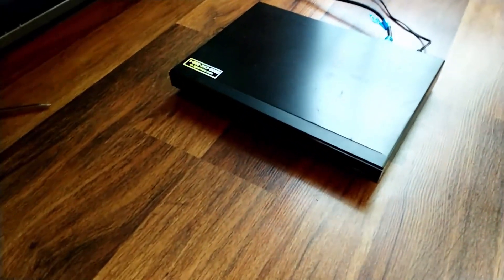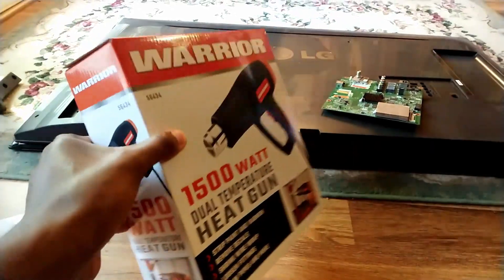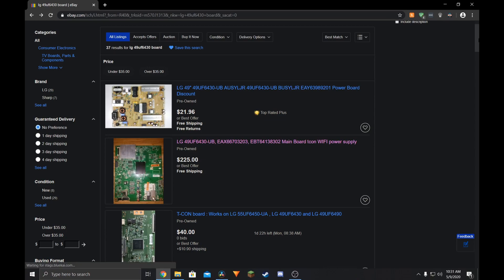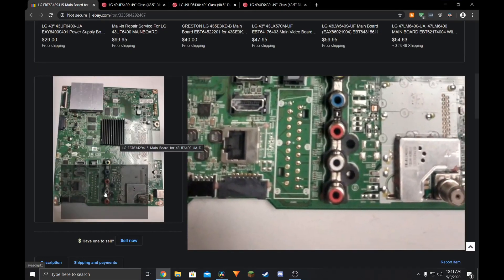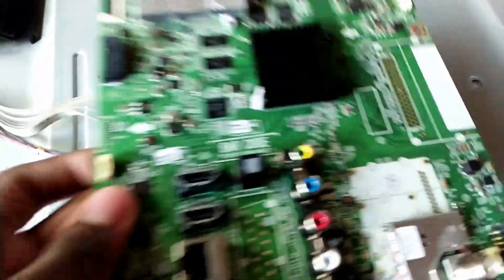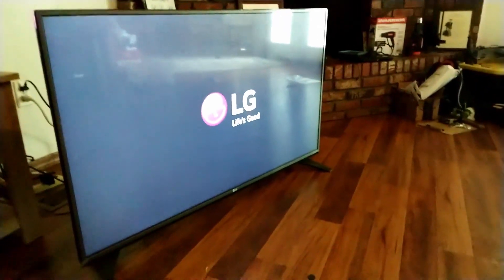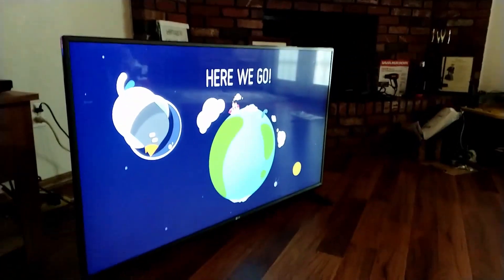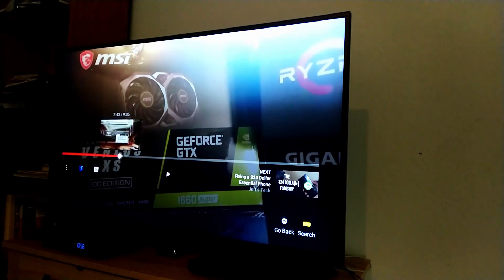Fixing a Free LG 4K TV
I recently got a 4K LG TV for free, but it was free for a reason. Various LG devices used to have many issues and today we'll find out whats wrong and if it can be  fixed. Can I fix it or will it be left for scrap?

Music